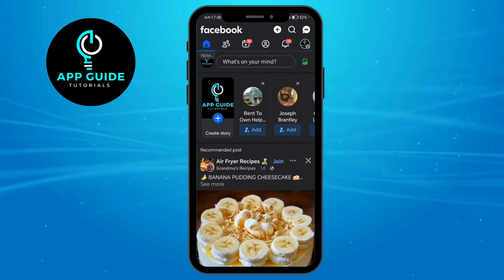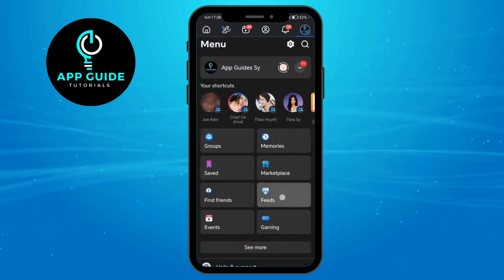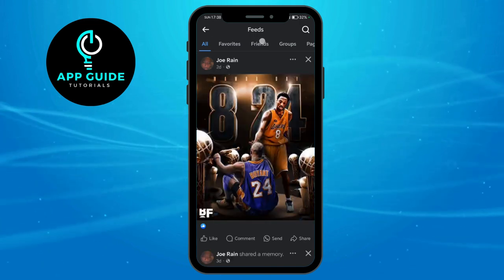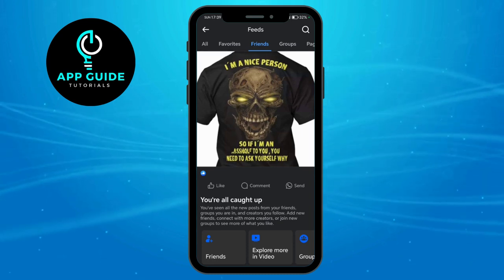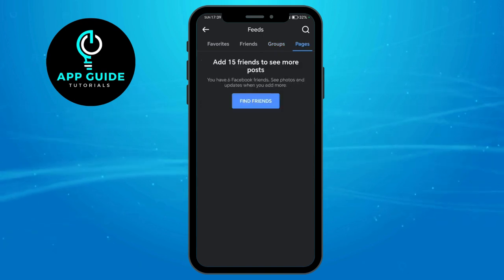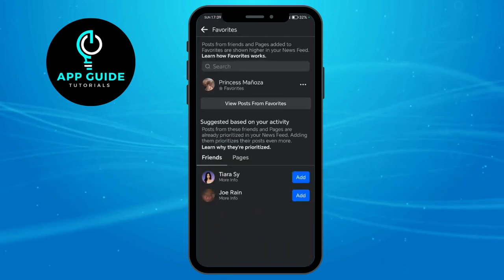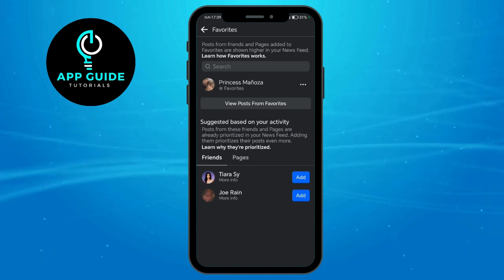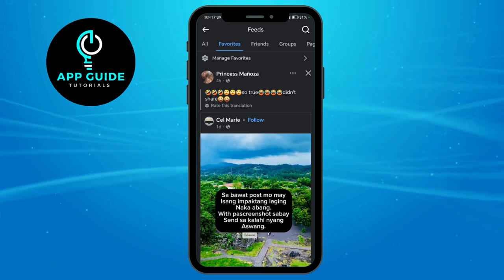How to See More Friends Posts on Facebook | Android & iOS (2027)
Not seeing enough posts from friends in your feed? This tutorial will show you how to see more friends' posts on Facebook using Android and iOS—perfect for users who want to prioritize personal updates over page content or suggested posts. I’ll guide you through adjusting your Feed preferences and favorites list.

In this tutorial, you'll learn:
Where to find and adjust your Feed settings on mobile
Step-by-step instructions to prioritize friends’ content in your timeline
Tips to customize what you see without unfollowing pages or people

Take back control of your feed—learn how to see more posts from friends on Facebook!